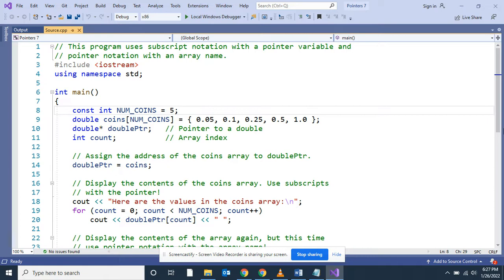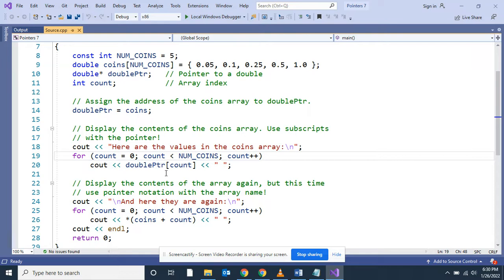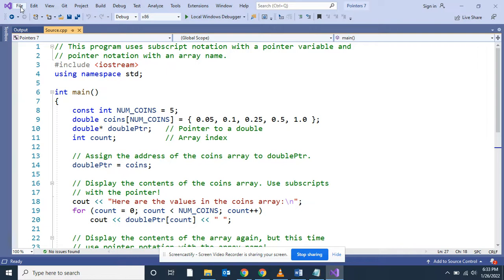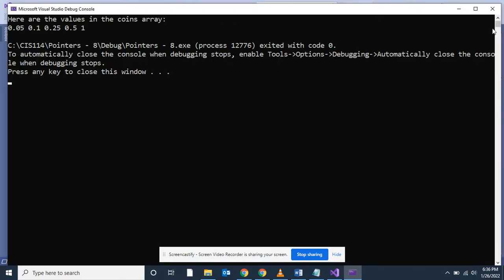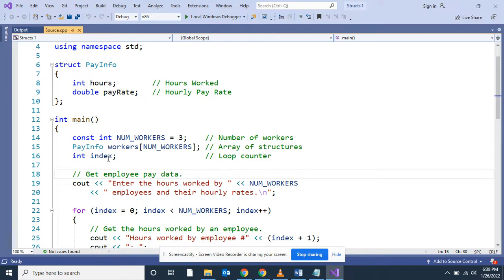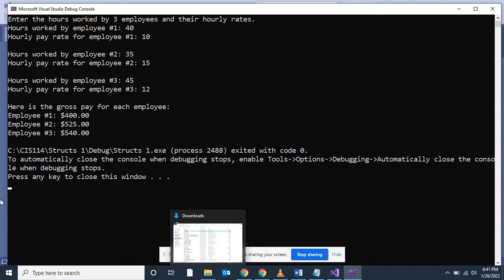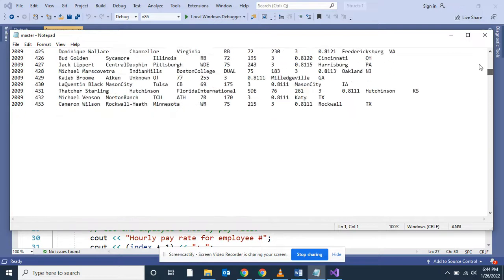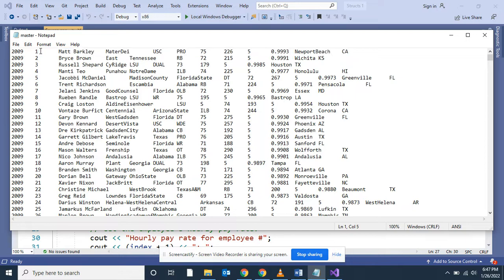Pointers and intro structs